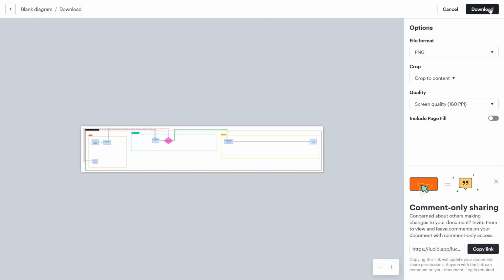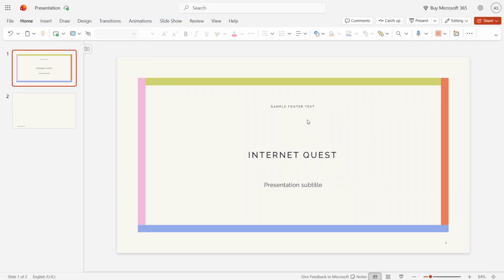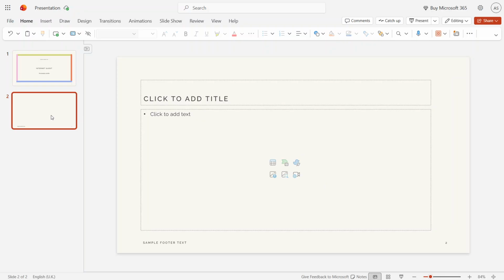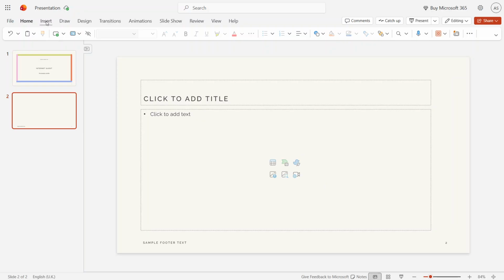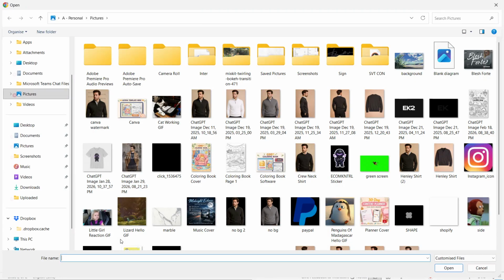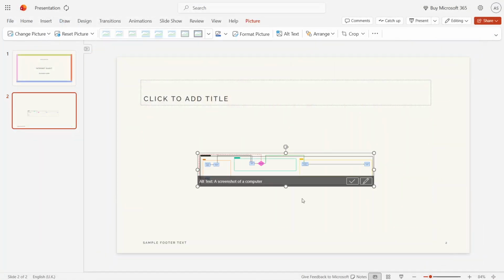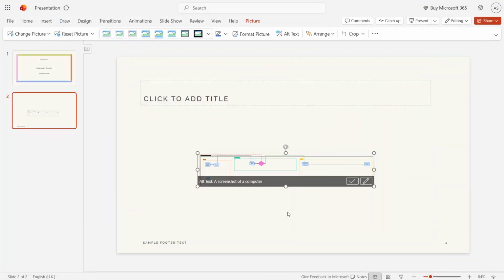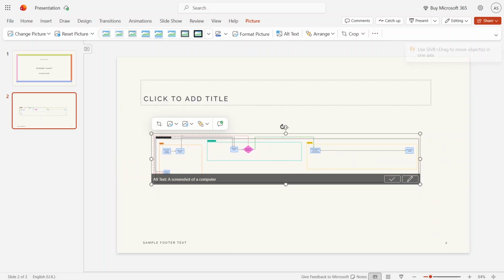How to Embed Lucidchart in PowerPoint (2026) | Step-by-Step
Learn exactly how to embed Lucidchart in PowerPoint using the most current method available. This tutorial walks you through installing the Lucidchart add-in, linking your diagram, and getting it to display correctly inside your PowerPoint presentation without any formatting issues. Whether you're building a flowchart, org chart, or process map, this method keeps your diagram live and editable so updates sync automatically. No outdated workarounds here — this is the updated approach that actually works in the latest version of PowerPoint. By the end, you'll have a fully embedded Lucidchart diagram inside your slide deck.